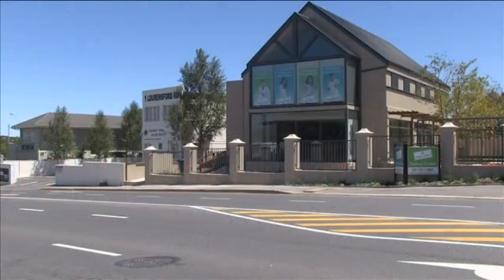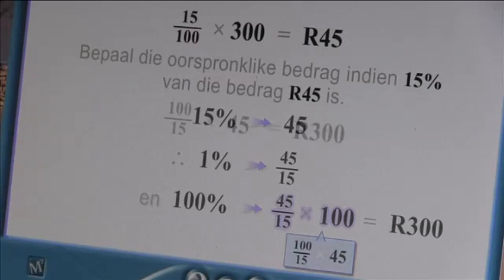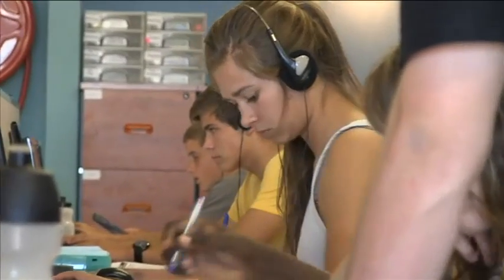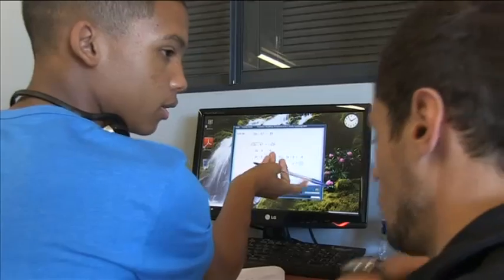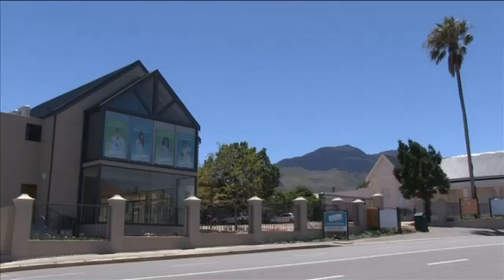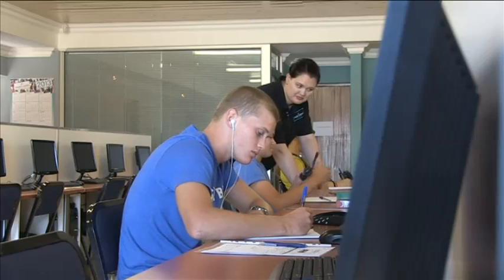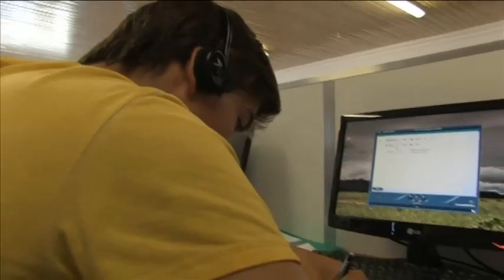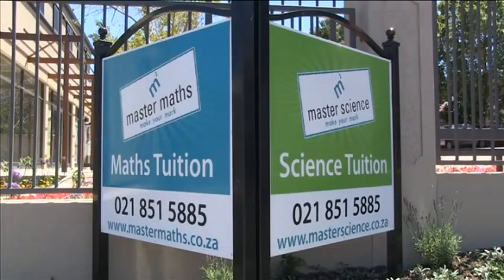Master Maths - Professional Maths Tuition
Please take some time and watch this informative insert on our lessons and quality service. Make the change to positive results!

Master Maths is a progressive method of teaching mathematics. Our unique method of integrating personal contact from tutors with interactive computer lessons sets us apart from other maths tuition services. Our "lessons" are authored by highly competent mathematics teachers who interpret the South African curriculum and convert it into a user friendly and easy to understand format. Lesson content is regularly updated according to changes in the curriculum and CAPS document.

Our system provides learners with the opportunity to work through the curriculum at their own pace and at their own level of ability. Learning is reinforced and evaluated both on the computer and through worksheets which are done in writing and assessed by the tutors. With better understanding comes improved marks and improved confidence. The end result is a positive, motivated, independent learner who has the opportunity to choose the future he/she wants.